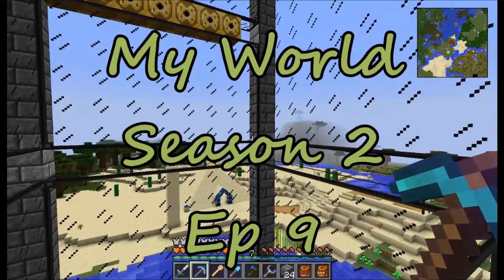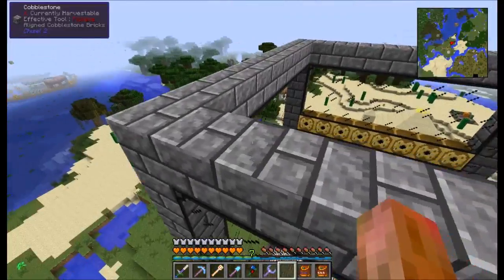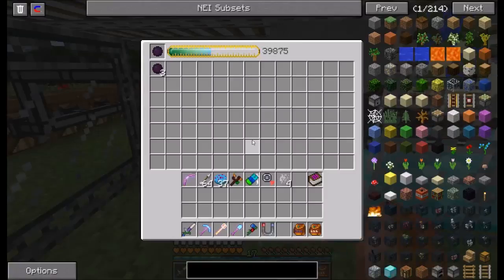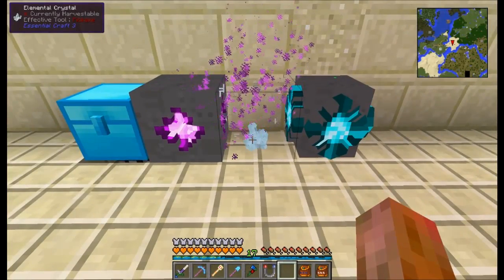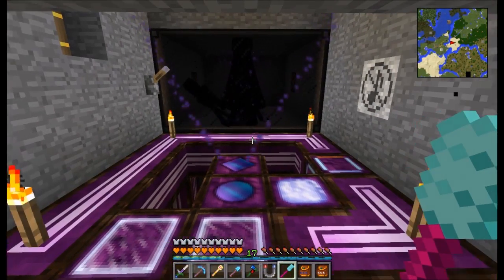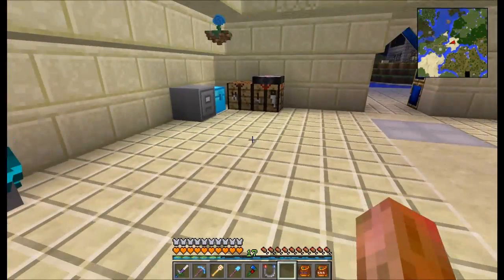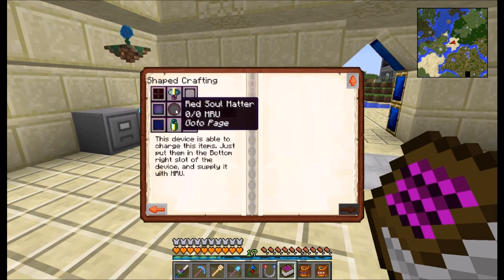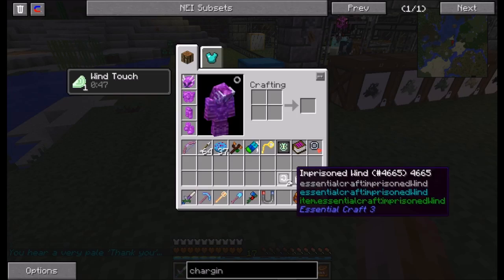My World Season 2 (modded Minecraft) Ep 9 (prep for Hoana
Prep to travel to Essesntial craft 3's dimension, Hoana. We get some of the trap wind to make our wind tablet that's needed to make the portal.